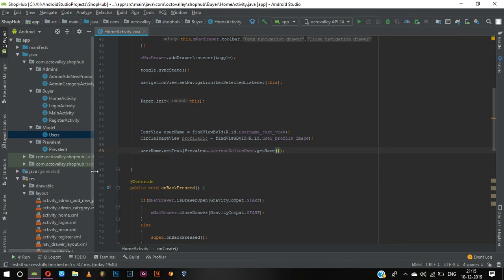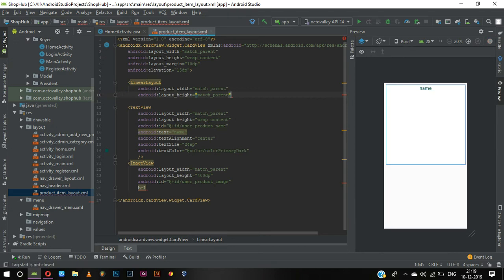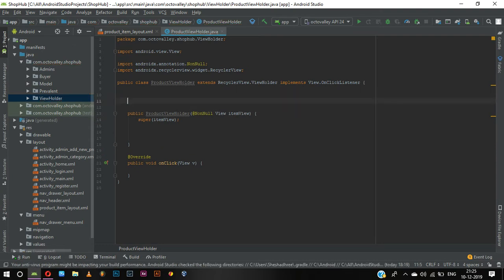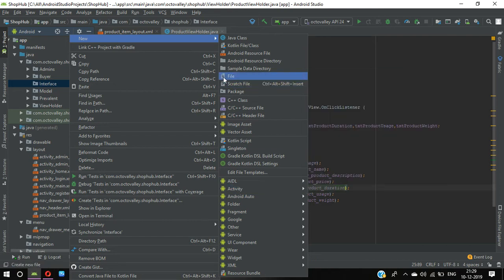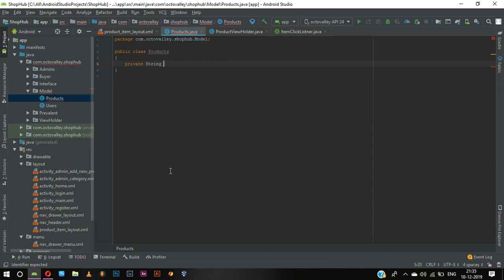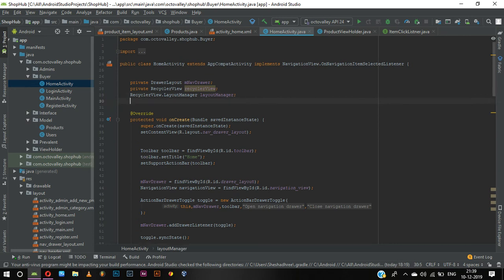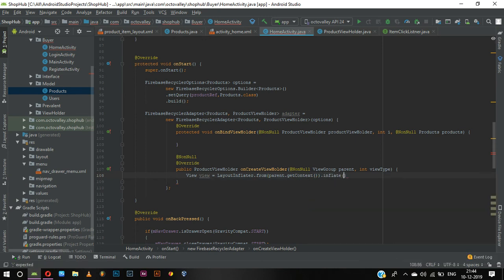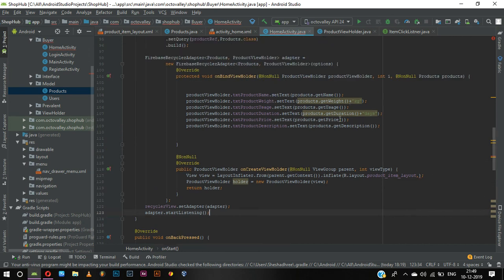30 Retrieveing From Firebase